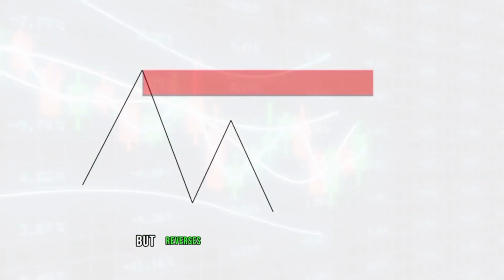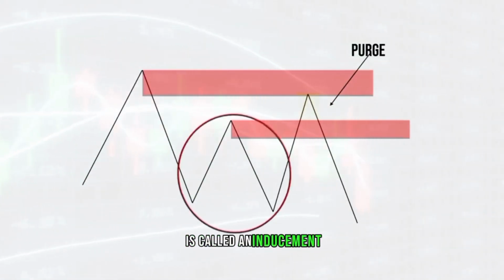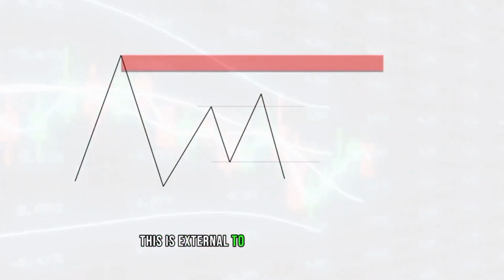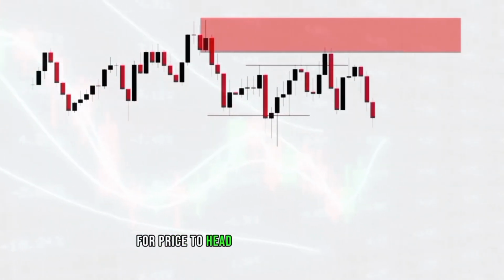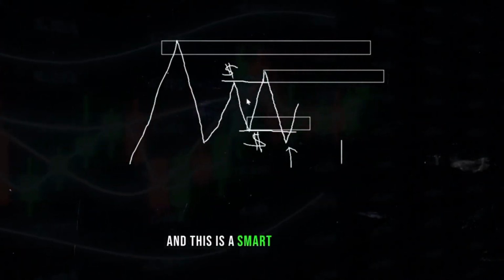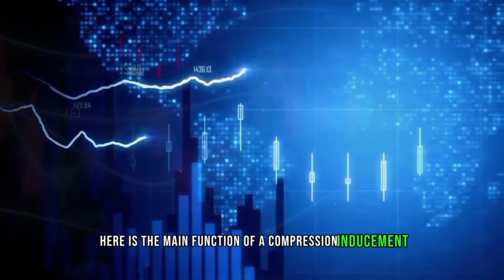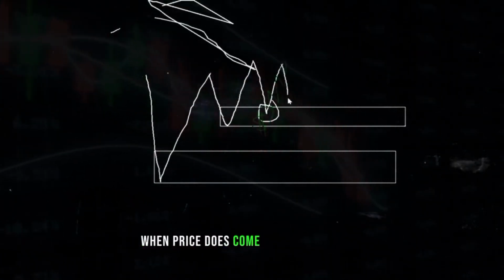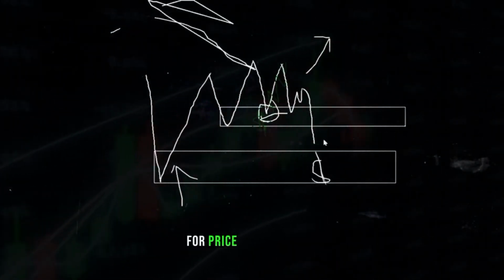This Instantly Made Scalping,Day Trading & Swing Trading Easy In Scalping,Day Trading&Swing Trading